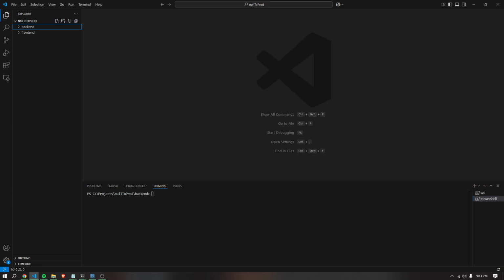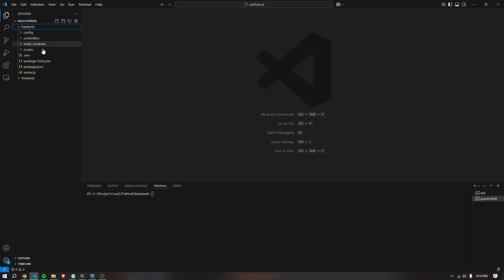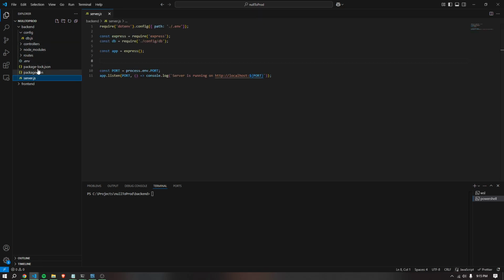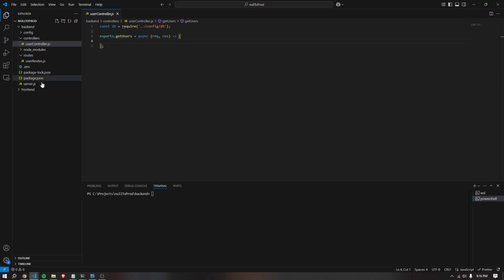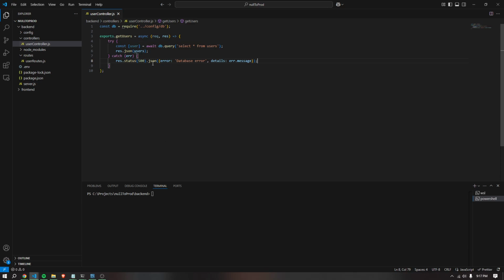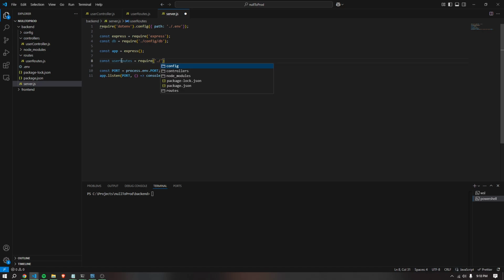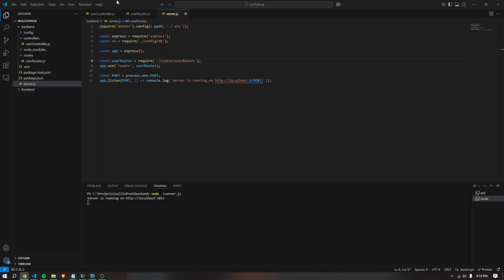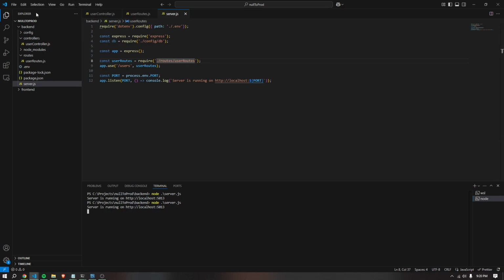nullToProd: Episode 1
My journey taking a web app from scratch to prod. More to be explained and expanded in the future. Sorry for my typing haha